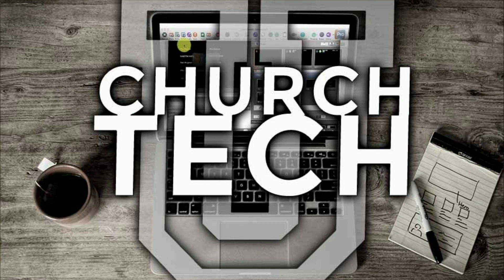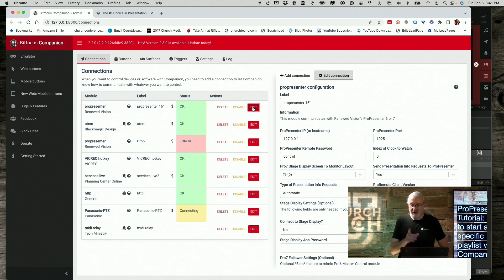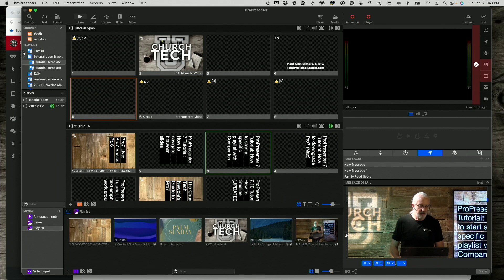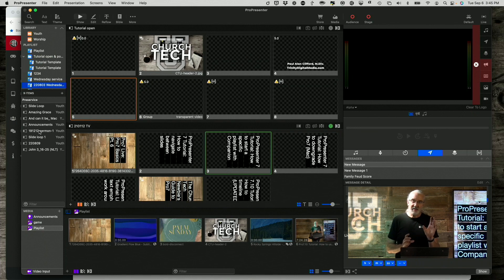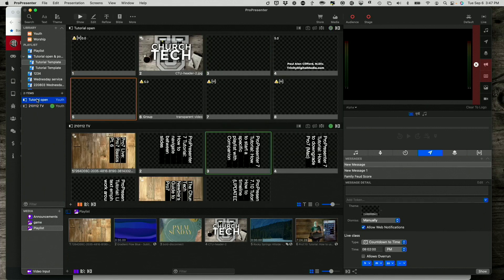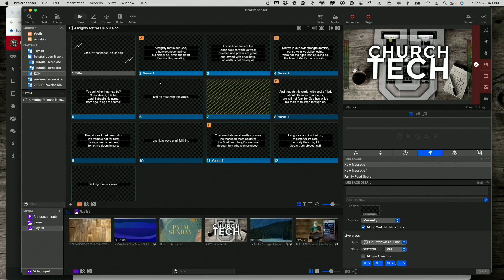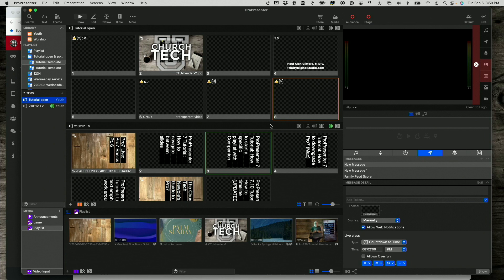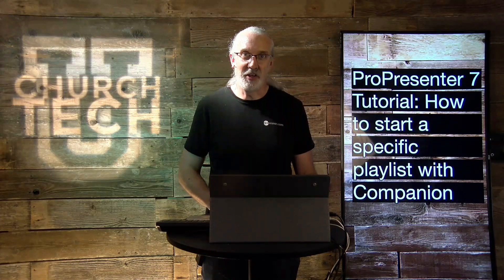ProPresenter 7 tutorial: How to start a specific playlist, presentation, and slide with Companion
What if you have a presentation or element that you use every week?  Wouldn't it be great to have a button that just goes to that element (like an opening video, etc.) regardless of where you are in the playlist?

In today's tutorial, I'll show you how to use Companion (from Bitfocus.io) to do just that.

BTW, that's what I'm tapping when you see my right hand hit something when the screen switches to the PIP of me in the lower right hand corner of Pro7.  I'm using it to control my ATEM switcher. :)